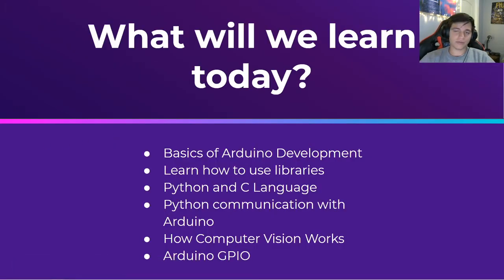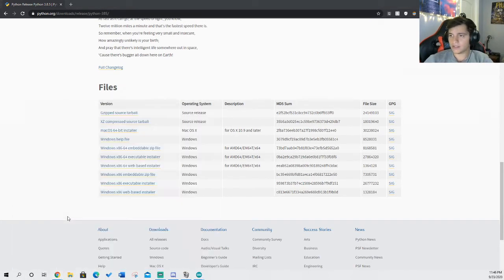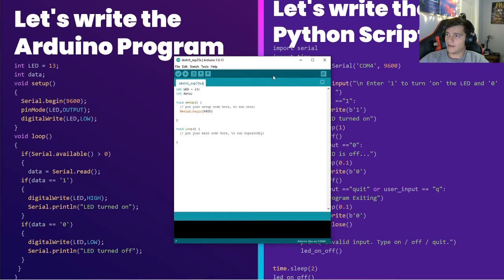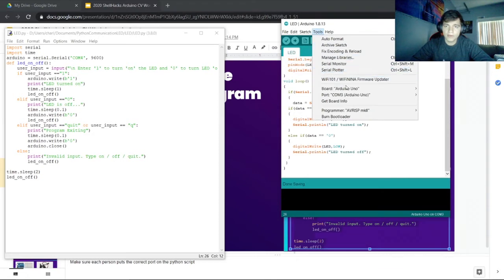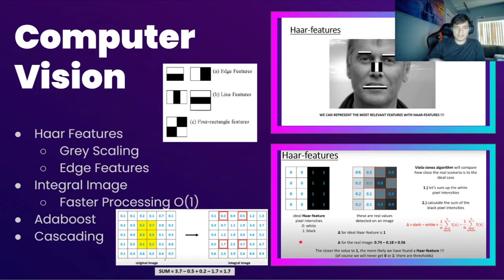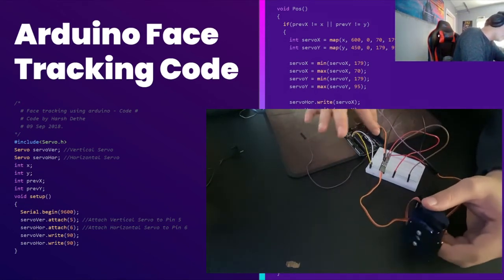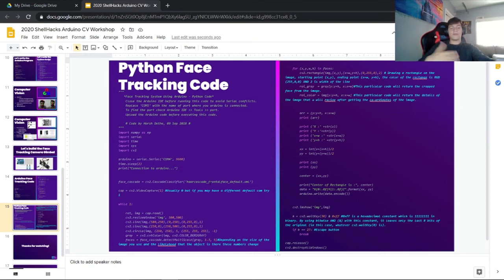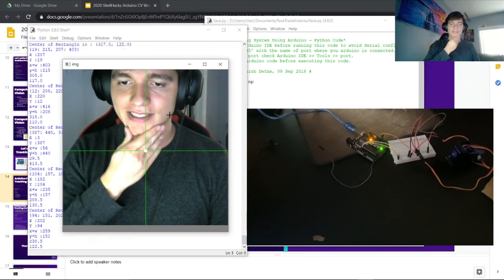ShellHacks 2020 | Arduino Computer Vision Workshop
Description:
For mac users the process of downloading the IDE and downloading is pretty similar as well as the commands to use in the terminal.

I will include links to guides for you to download the Arduino IDE as well as the Python 3.

Mac comes with python 2.7 installed so since you should follow with the same python version follow this guide which guides you to download  to python 3.7 HOWEVER make sure to choose any version of 3.8.x should to avoid any issues and errors.
Only thing to consider is for when you put the port within the code to put the port name that shows in your Arduino- tools- port for your Arduino.

For example: In place of 'COM5' (windows) or ''/dev/tty.usbmodemxxx' (mac) put the port to which your Arduino is connected)

If you are interested in tracking different things here is a GitHub to a few other xml feature sets

For anyone who could not follow along or would like the code we used for the python to Arduino communications check with the LED and also the face tracking code we used.